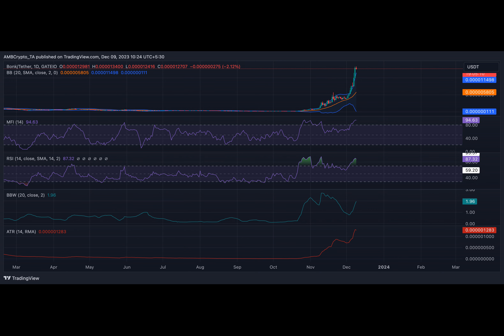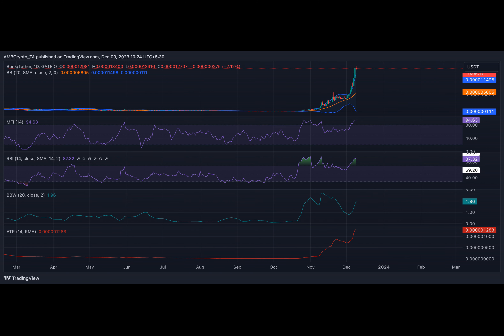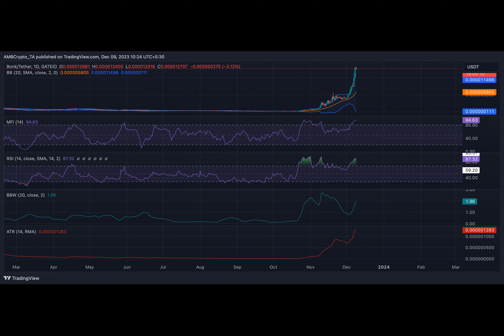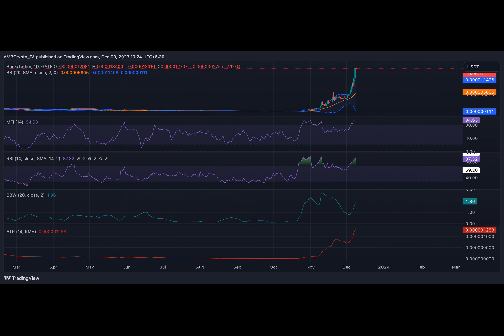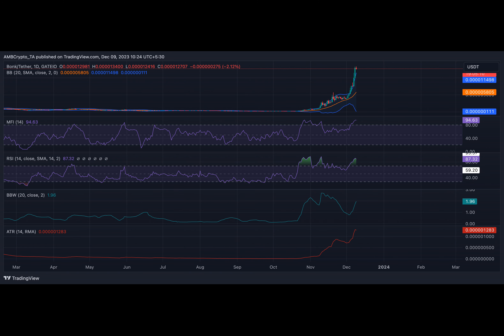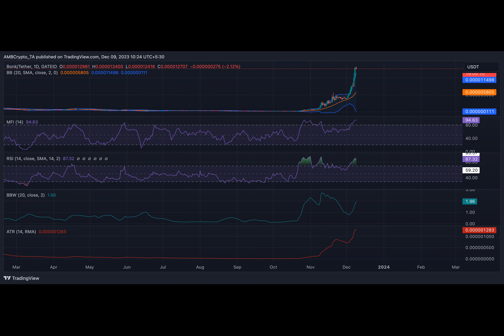Solana-based meme token BONK climbs to an all-time high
Shiba Inu-themed token Bonk has rallied to an all-time high. This follows the token’s listing on cryptocurrency exchange KuCoin at the end of November.